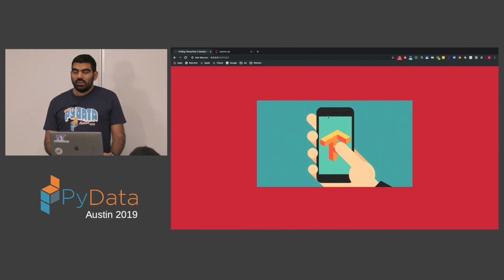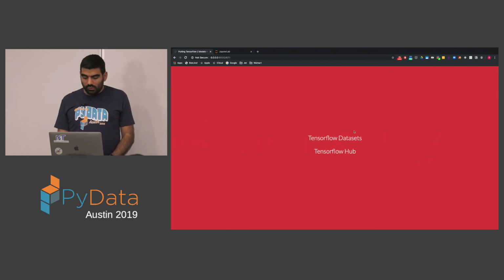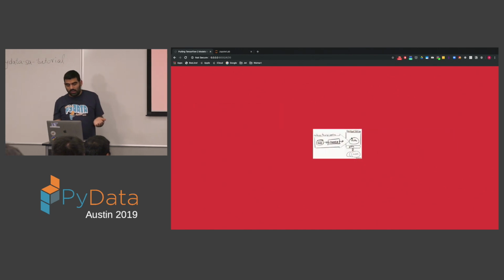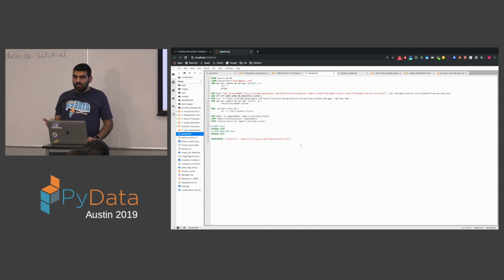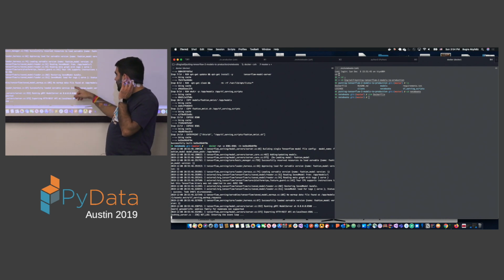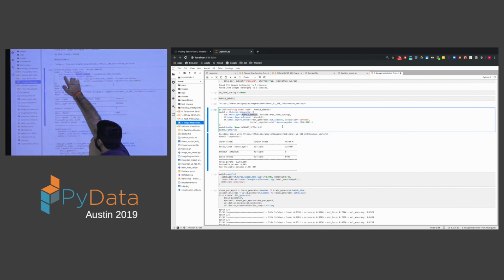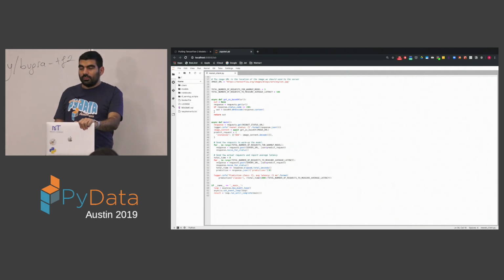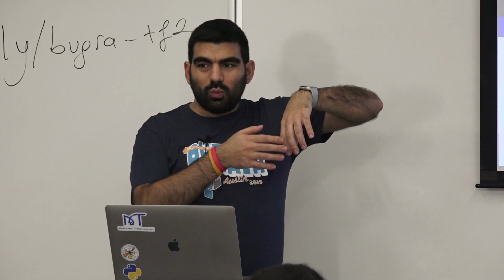Bugra Akyildiz: Putting Tensorflow Models into Production | PyData Austin 2019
"Increased success of various neural networks and deep learning models for various tasks such as image classification, text classification and object detection; more and more companies want to utilize deep learning models into their product offerings and workflows.

However, building a machine learning system is a challenging task as machine learning systems tend to be complex because components of the system are distinct and have different requirements. Training and evaluation of a model require different resources than serving the model in the prediction layer.

Training and validating a model can be done offline, and most of the serving predictions can also be done offline. However, certain use cases like search where input space can be very dynamic, the model serving needs to be online. This also allows building certain product features that cannot be done through offline predictions such as personalization where you want to modify predictions or re-rank the results per customer.

Serving a model to customer requests in the production is a difficult task as the machine learning model needs to respond to customer requests under certain service level agreements(SLAs) and in a high throughput request volume.

Serving the model in production with an API should support the following requirements:

Model life cycle management Experimentation with multiple algorithms Low latency in serving predictions Easily scalable Should support multiple different TensorFlow models in different product offerings TensorFlow Serving allows to productionize various TensorFlow models is a perfect match for these use cases. It also allows software engineers to safely deploy new models and run experiments on different models while keeping the same server architecture and APIs.

In this talk, I am going to show how a machine learning model can be put into production environment through TensorFlow Serving in a scalable manner with low latency in mind."

"TensorFlow Model Serving supports:

Model life cycle management Experimentation with multiple algorithms Low latency in serving predictions Easily scalable In this tutorial, I am going to show how a machine learning model can be put into production environment through TensorFlow Serving in a scalable manner with low latency in mind."

00:10 Help us add time stamps or captions to this video! See the description for details.